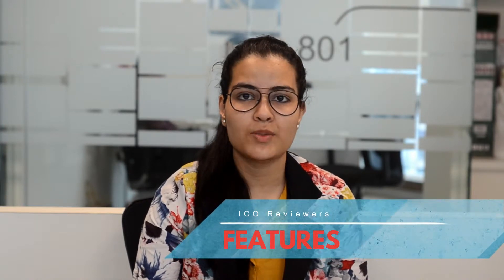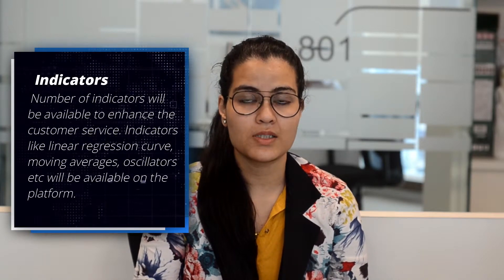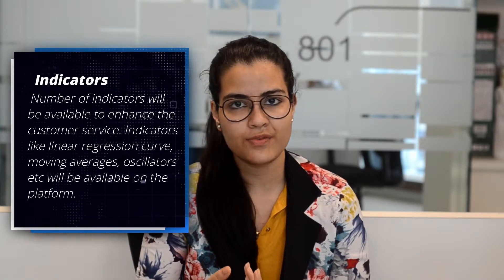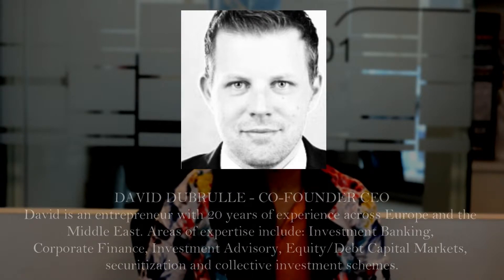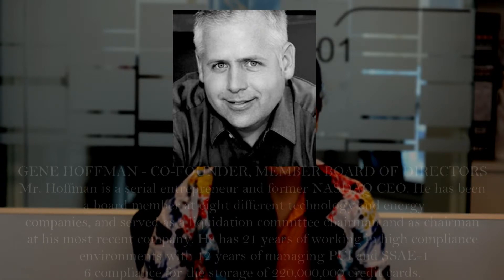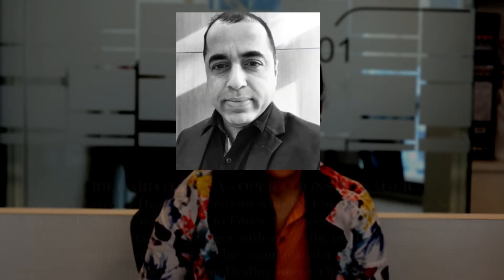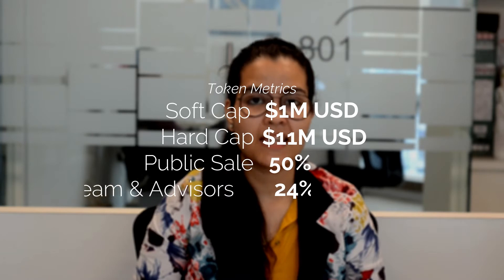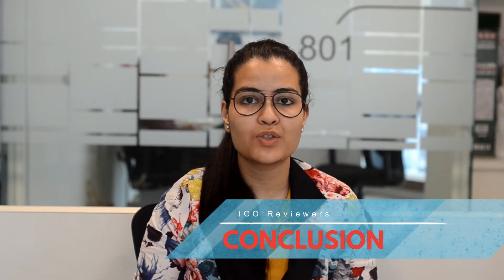CRYPTO SOUK ICO Review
CryptoSouk is a digital asset trading platform which will enable everyone to access the cryptocurrency trading.

Eth address - 0x2C99e30c5B8155d7bF7Cc1A852E9E010B004b742